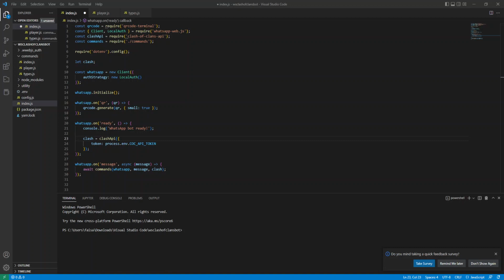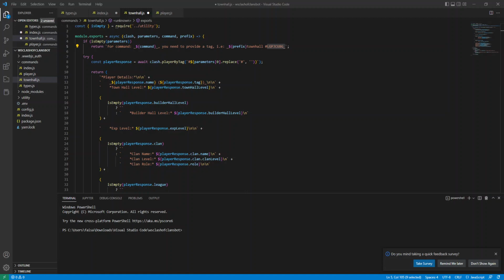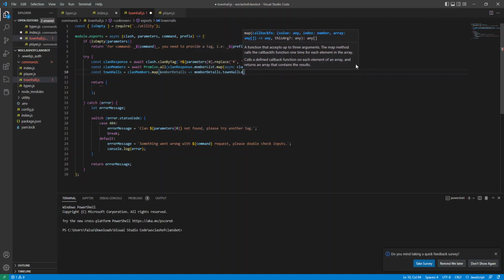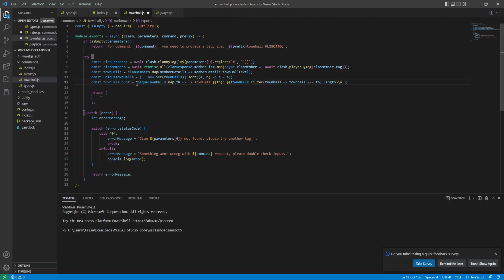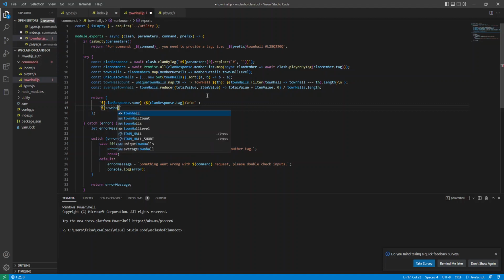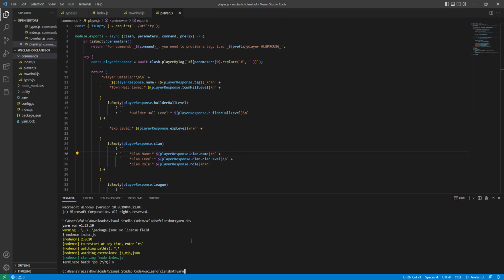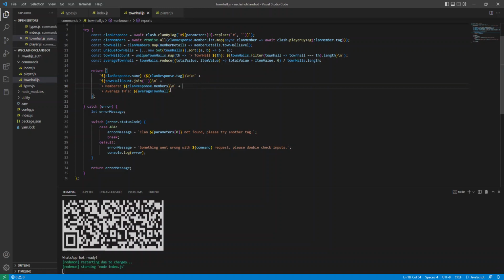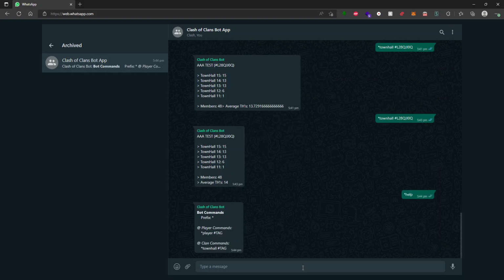Develop a Clash of Clans WhatsApp Bot with Node.js: Develop Townhall Command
In this video we're going add a new command to our clash of clans WhatsApp bot. The new 'townhall' command will give us townhall details about a particular clan and their members.